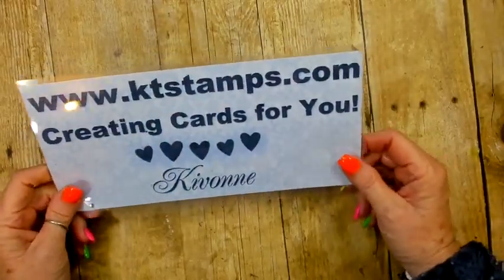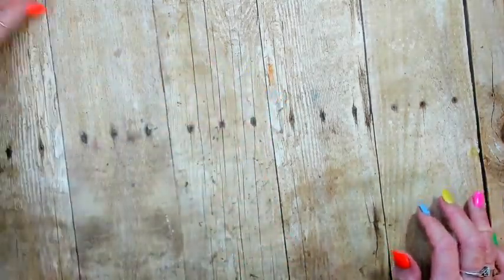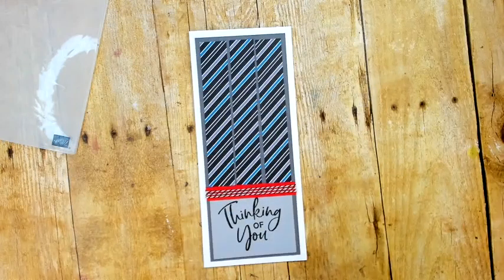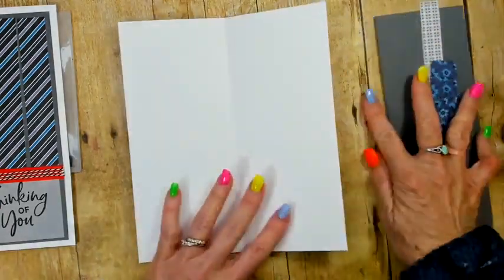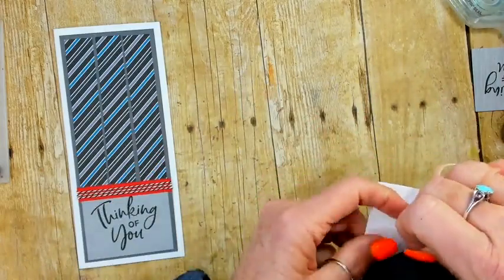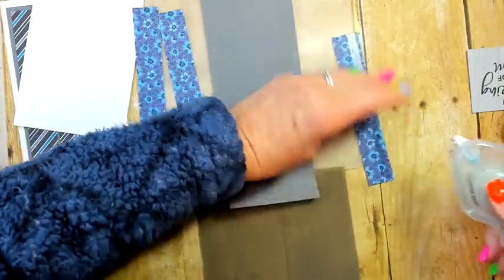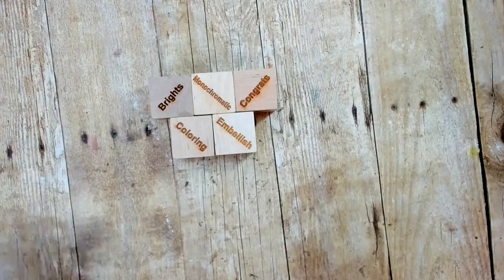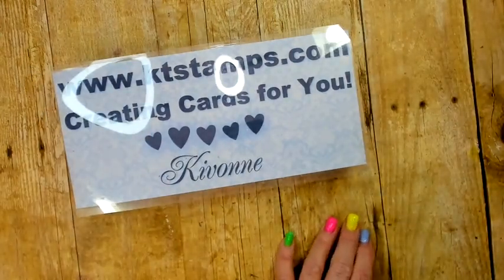WELL SUITED TTDT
Stamp set: Retired Thinking Thanks & Peace, Retired Handsomely Suited
Ink: Night of Navy
Cardstock:  Basic White, Basic Gray, Poppy Parade, Smokey Slate, Retired Well Suited DSP
Accessories: Suit & Tie Dies, Stampin' Cut and Emboss Machine, Mini Stampin' Cut and Emboss Machine, Painted Texture 3-D Embossing Folder, Stampin Seal, Mono Liquid Glue, Paper Trimmer, Bone Folder, Take you Pick Tool, Silicone pad, Dimensionals, Paper Piercing Pad, Retired Playful Pet Trim Combo Pack

Measurements:
Basic White:  8 x 9-1/2" scored at 4"
Basic Gray: 8-3/4" x 3-3/4"
Smokey Slate: 2-1/2” x 3-1/4”,
Poppy Parade: 3-1/2" x 1/2"
Retired Well Suited DSP: 1" x 6", 3/4" x 9-1/2"

Suited Card
Stamp set: Thinking Thanks & Peace, Handsomely Suited
Ink: Night of Navy, Moody Mauve
Cardstock:  Basic White, Retired Well Suited DSP, Bubble Bath, Night of Navy
Accessories: Suit & Tie Dies, Stampin' Cut and Emboss Machine, Mini Stampin' Cut and Emboss Machine, Stampin Seal, Mono Liquid Glue, Paper Trimmer, Bone Folder, Take you Pick Tool, Silicone pad, Dimensionals, Paper Piercing Pad, Foam Adhesive Sheets

Measurements:
Night of Navy: 7-1/2" x 8-1/2" scored at 3-3/4"
Basic White: 3-1/2” x 8-1/4" cut 2, Scrap paper for Die Cuts,
Retired Well Suited DSP: 8-1/2” x 3-1/2”, scraps for lapel and pocket
Bubble Bath: Scraps for die-cut tie cut 2

Thanking you for stopping by!